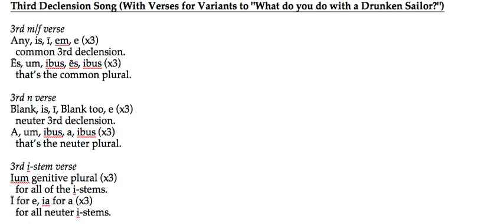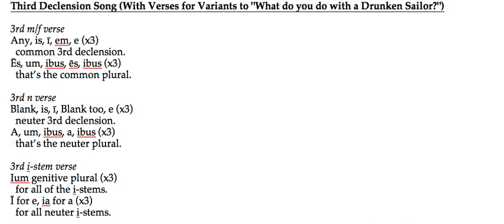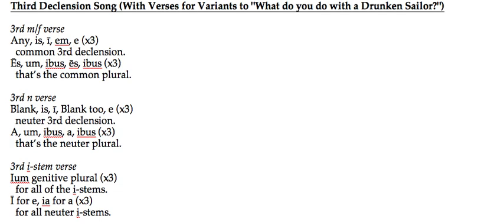Latin Third Declension Song with lyrics